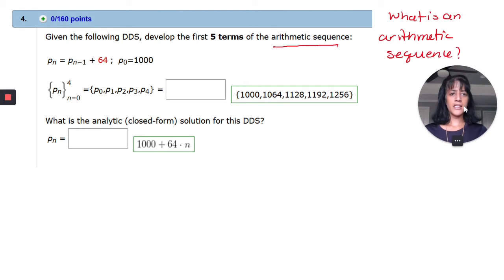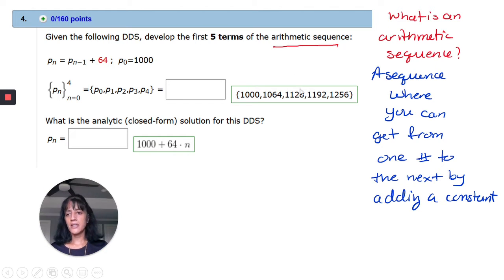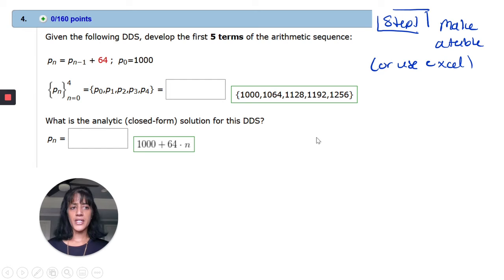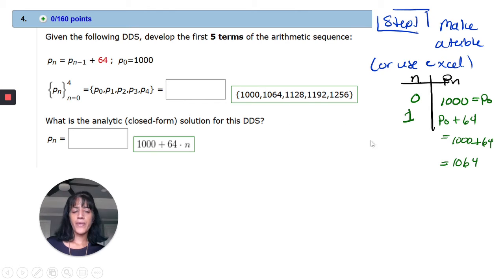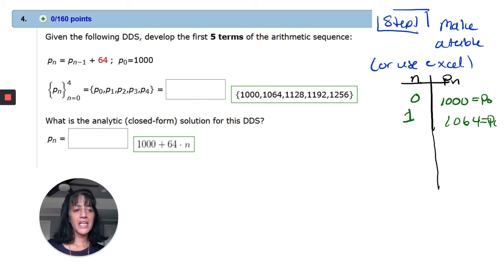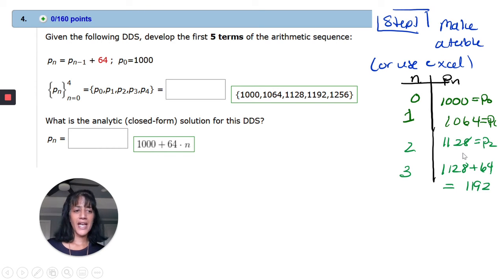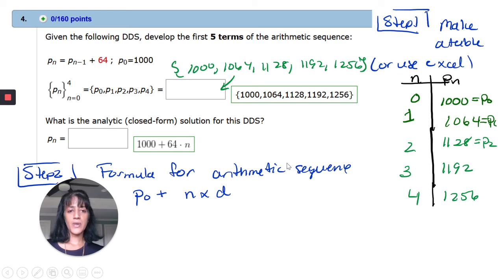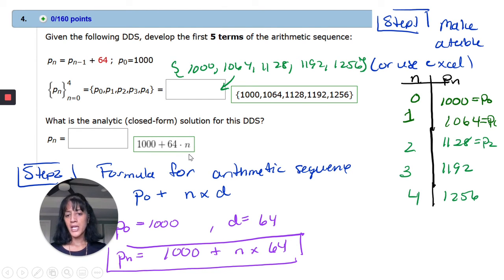Lesson 7 WebAssign Number 4